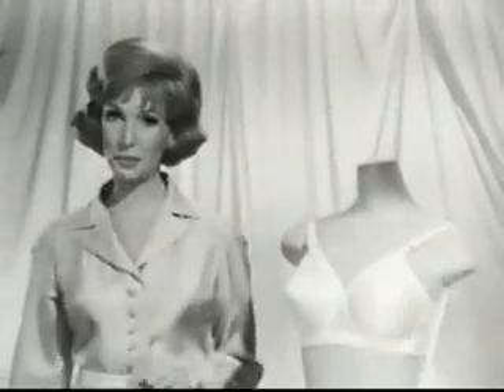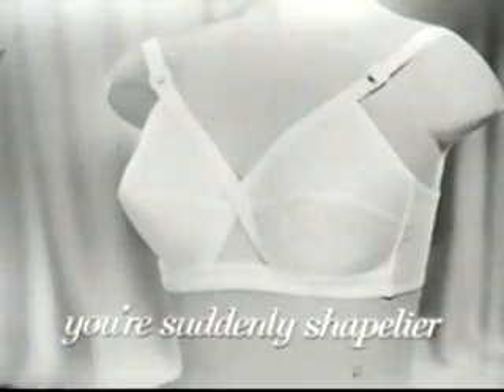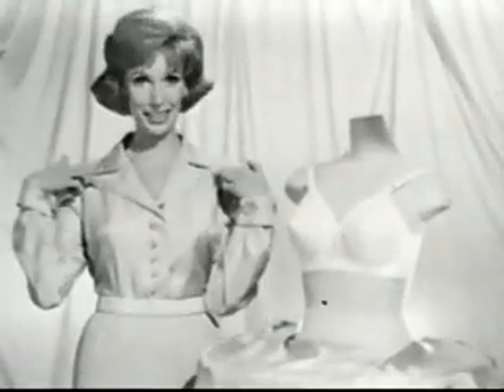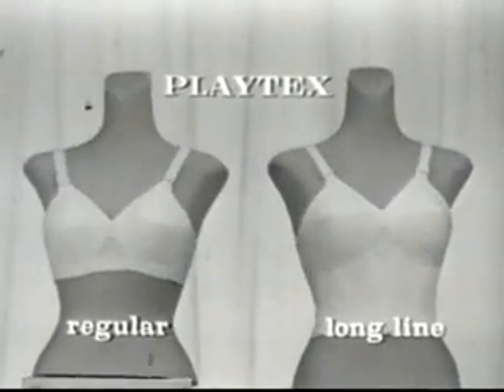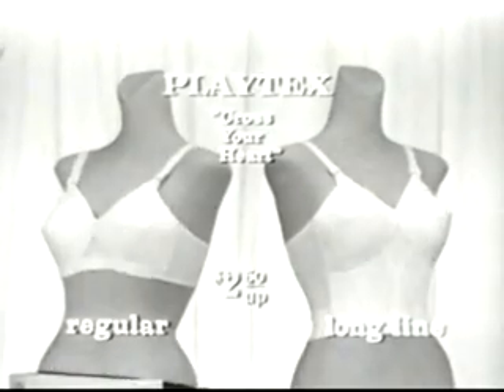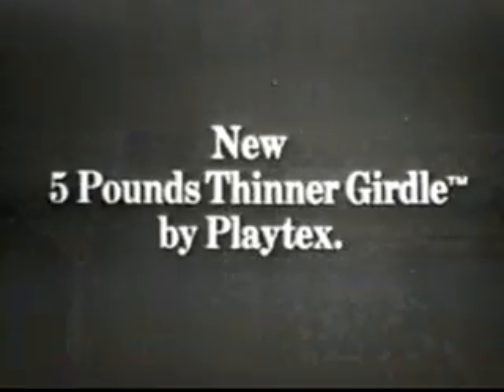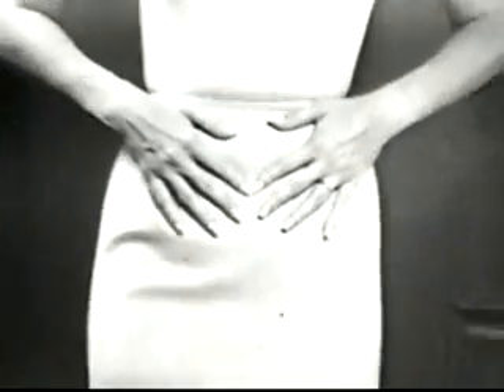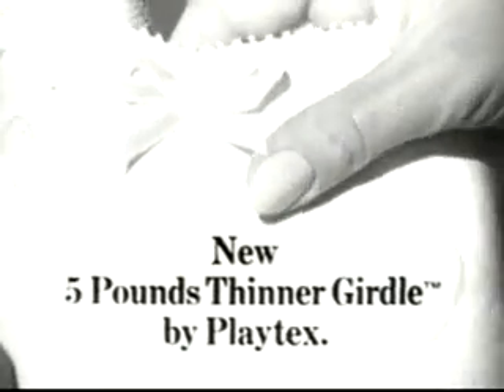ctvc PLAYTEX 512kb